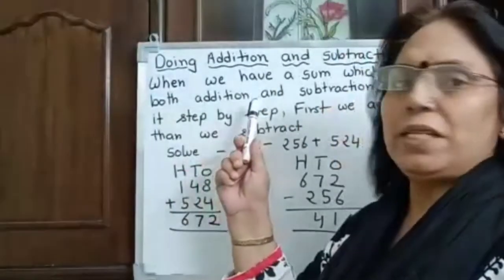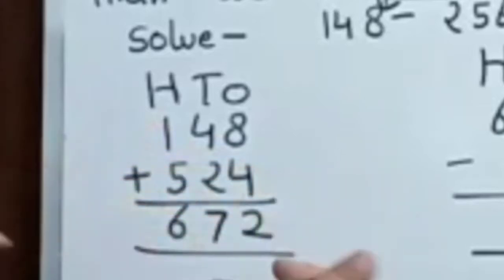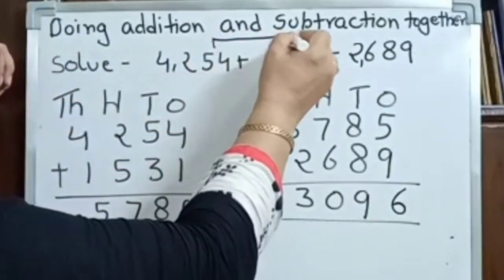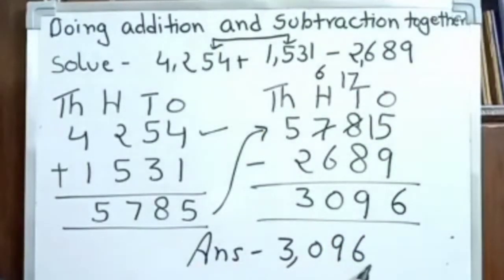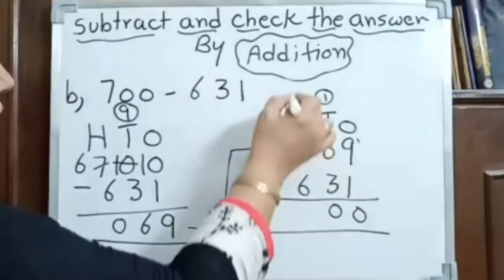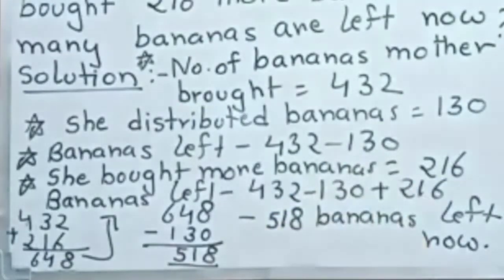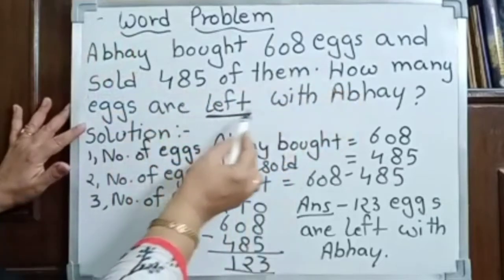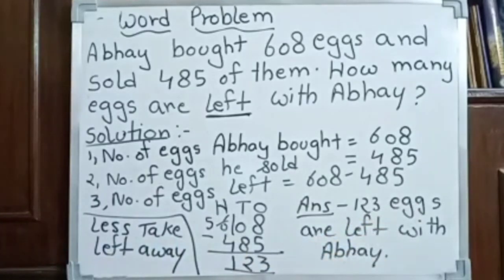Addition and Subtraction Together